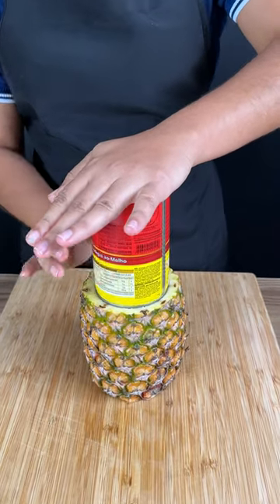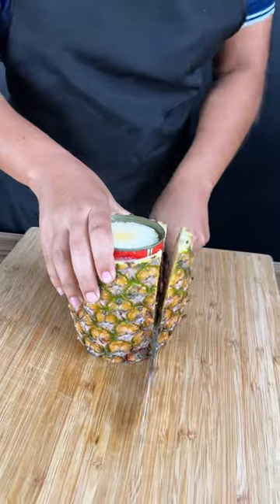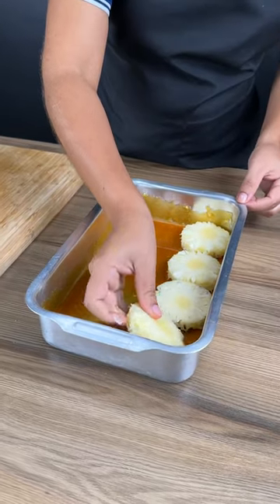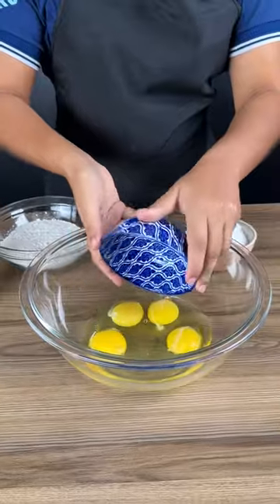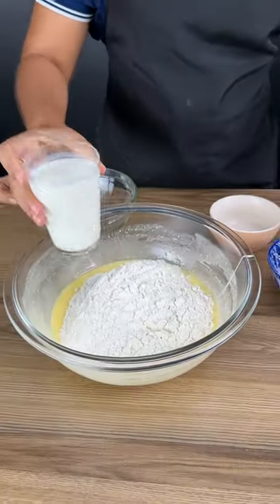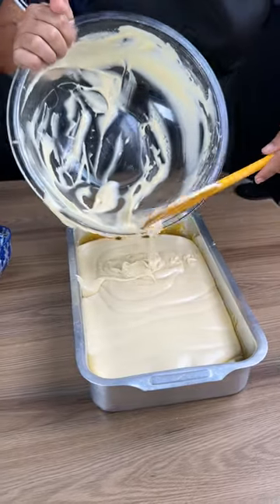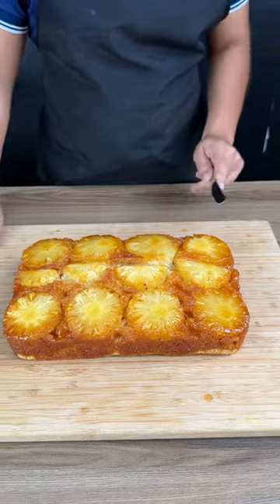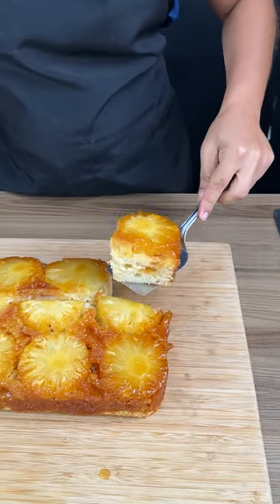Make this pineapple cake and be surprised by the compliments from visitors!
INGREDIENTS:
• 1 pineapple
• Sugar caramelized
• 4 eggs
• 1 cup of sugar
• 2 tablespoons of butter
• 2 cups of wheat flour
• 1 cup of milk
• Baking powder
beacons.ai/superyummy